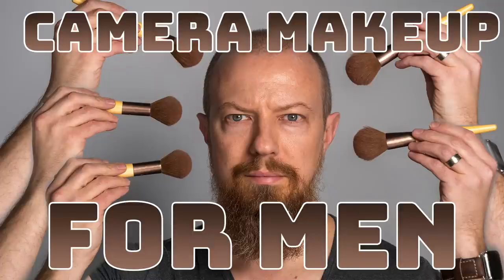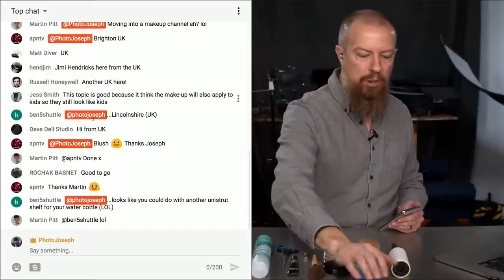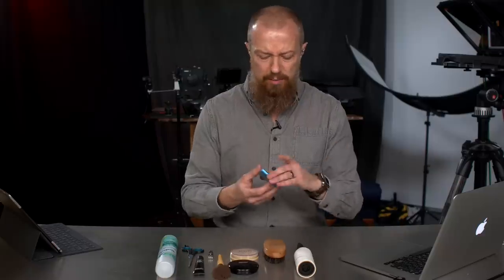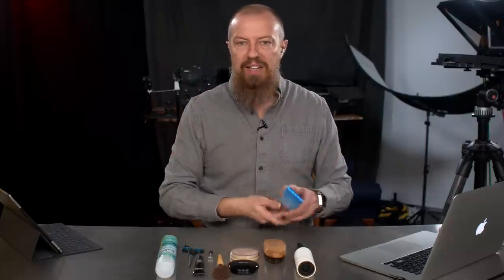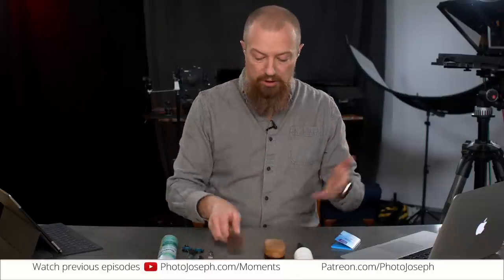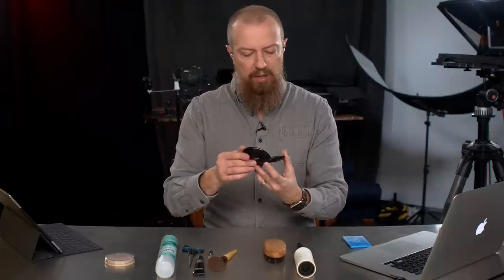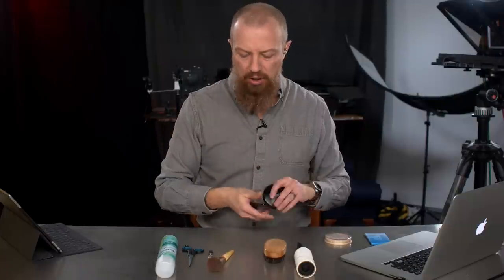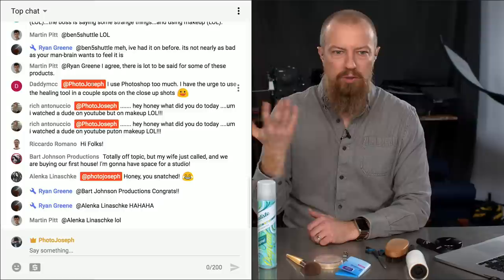On-Camera Makeup Tips and Tricks for Men ►Tips From a LIVE Streamer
You're a dude, so you don't wear makeup, right? If you're going on camera… you should! I'm not talking about eyeliner and blush. But a little bit of care (seriously, it takes half a minute) and you can knock back that oil slick on your forehead and be ready before you step in front of the lights. It's easy, it's cheap, and I won't tell anyone. (I promise)

-PhotoJoseph